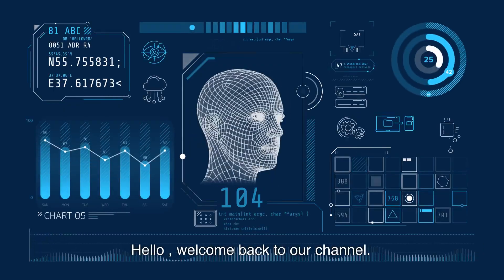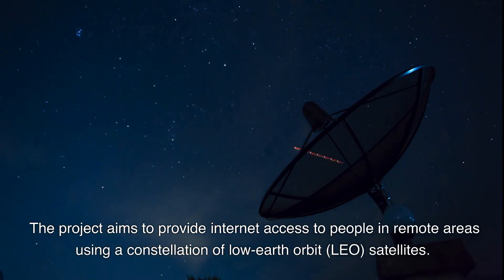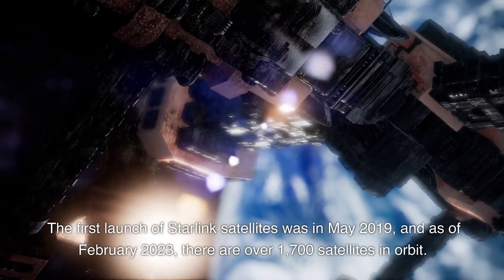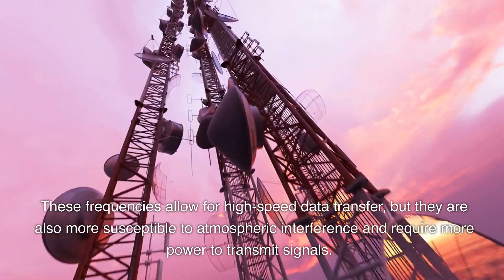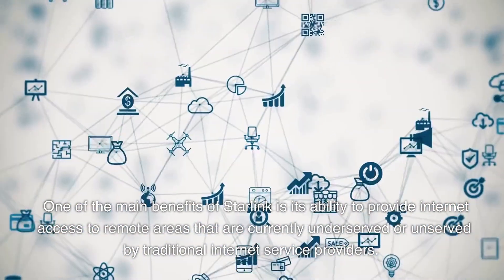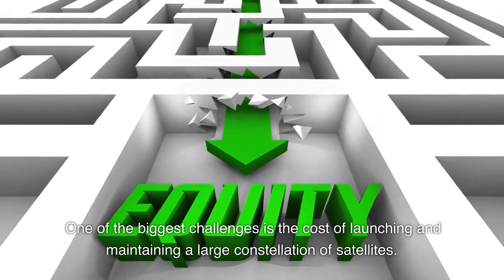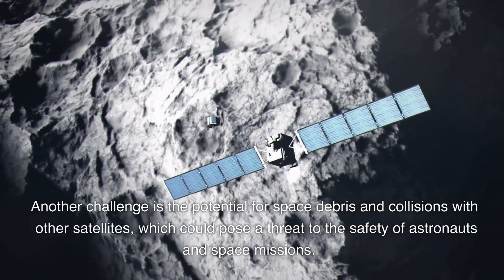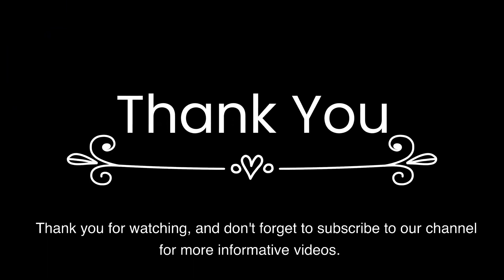Starlink Satellite : Bringing High-Speed Internet to the World's Remote Areas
In this Video, we explore Starlink Satellite, a project developed by SpaceX to provide internet access to remote areas using a constellation of low-earth orbit satellites. We explain how Starlink works, including its communication technology and beamforming capabilities, and discuss its potential benefits for underserved communities and mobile platforms. However, we also address the challenges that Starlink faces, such as cost, space debris, and impact on astronomy. By the end of the video, viewers will have a better understanding of Starlink's mission and the impact it could have on the world.